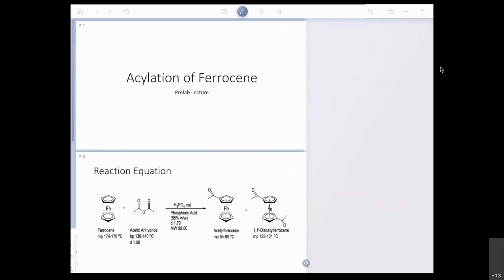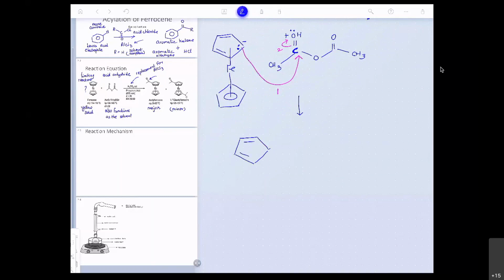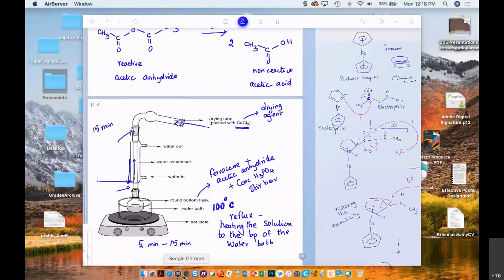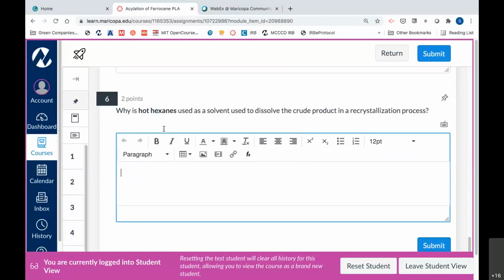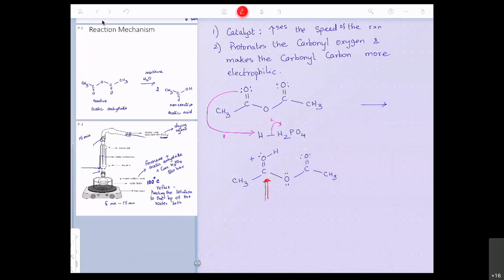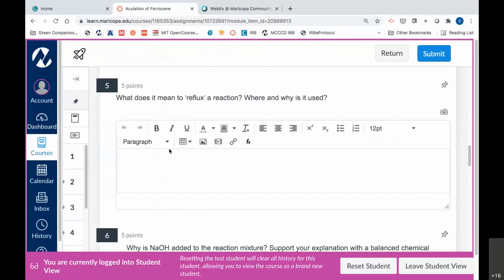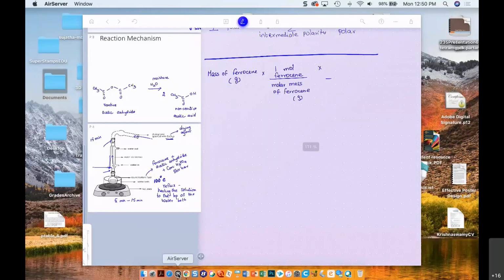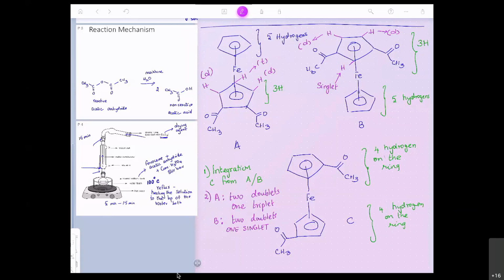CHM236LL Monday Labs March 29, 2021